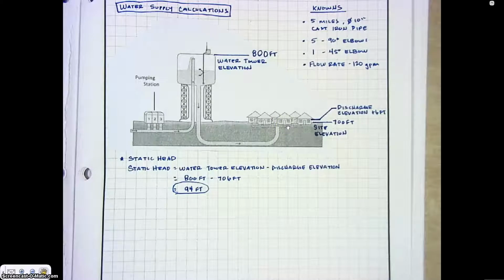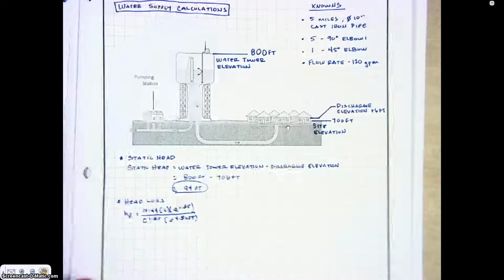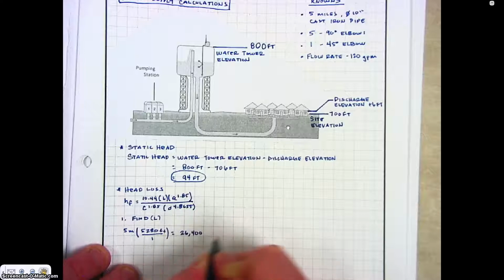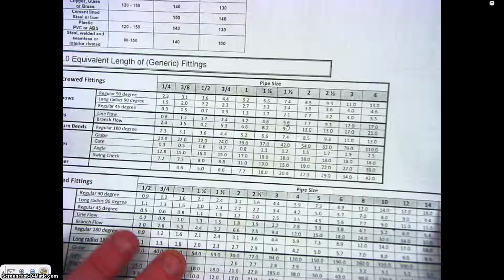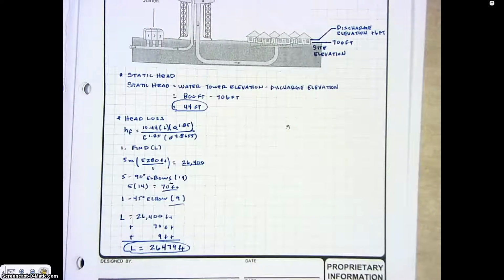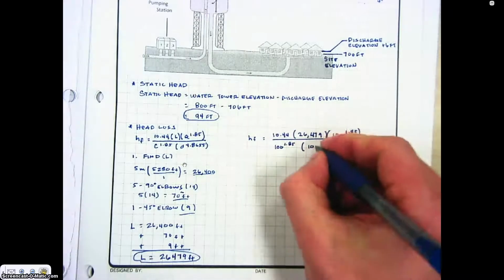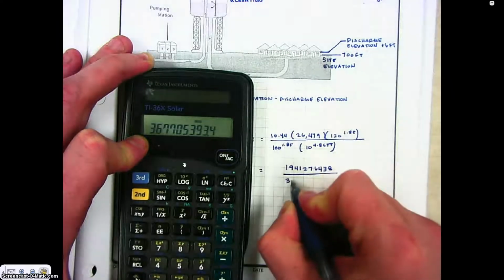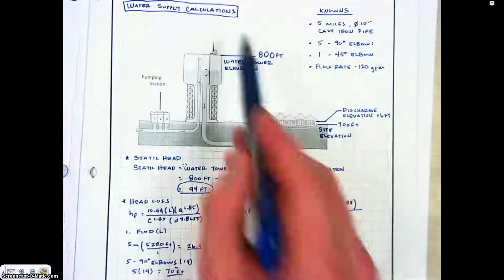L23 | Head Loss